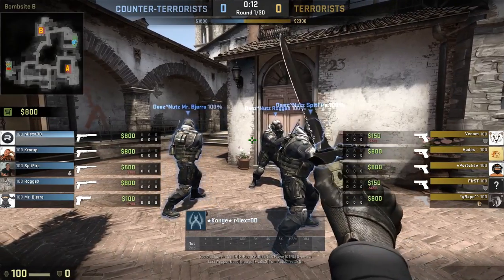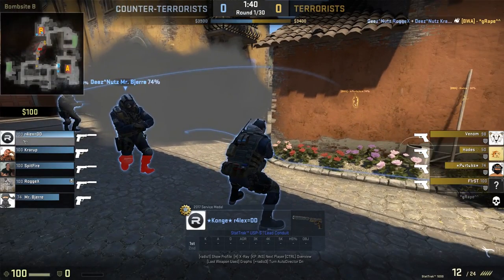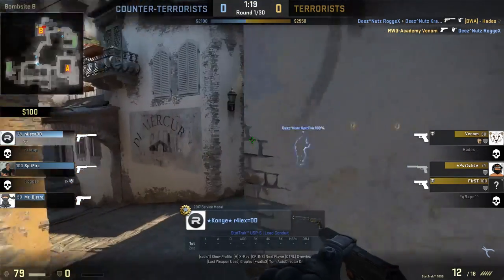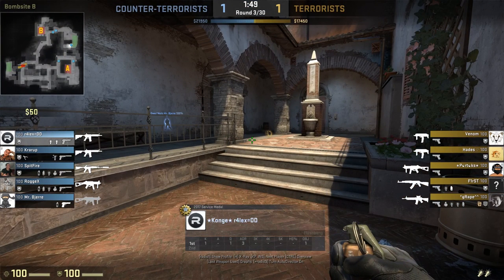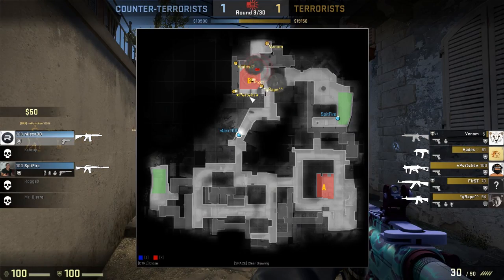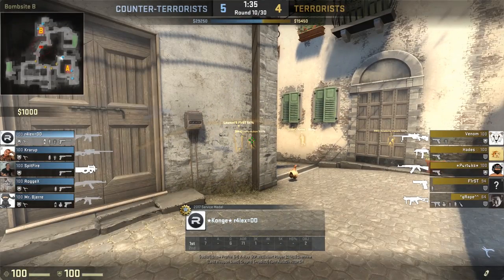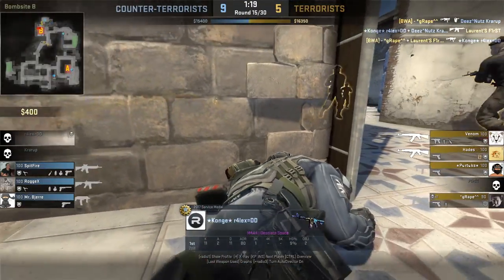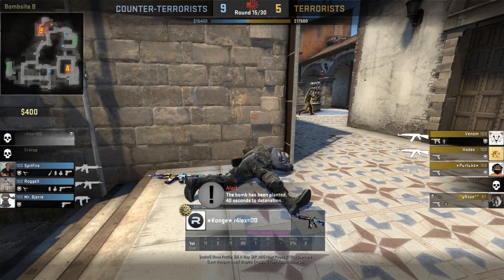Don't Waste Your Nades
Matchmaking Academy! Where YOU are the star, for all the wrong reasons.  This time we look at Archway on Inferno and talk about effective use of nades, proper rotates to B, and fix some goofy common mistakes.  Learn to rank up in CS:GO and pwn some noobs in the #1 top series for learning the game.